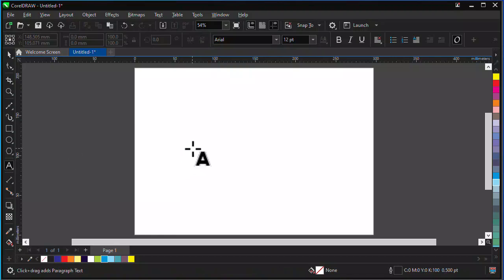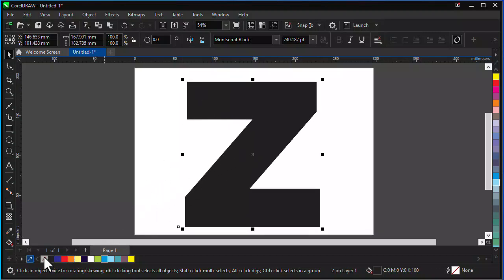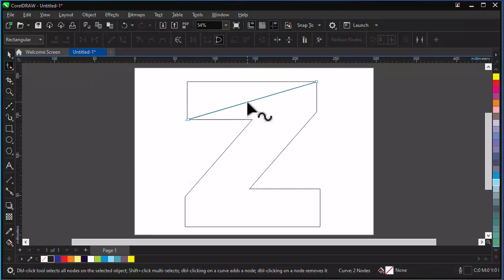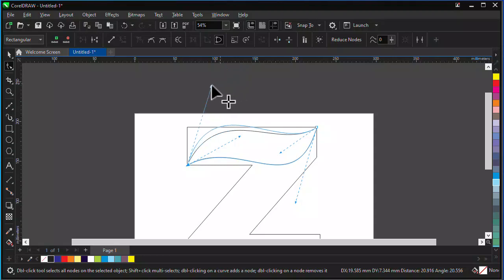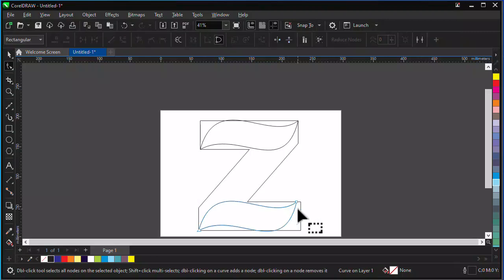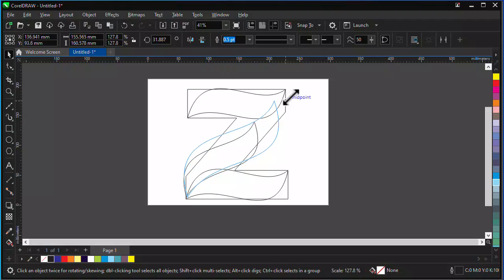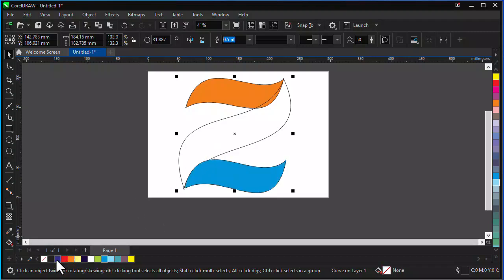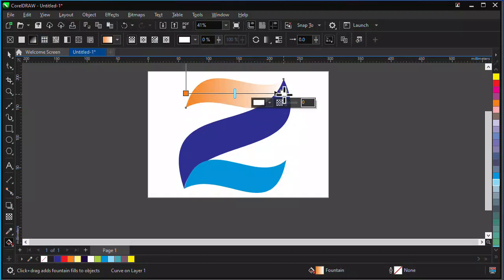letter Z logo design in CorelDraw Tutorials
in this video you will learn how to transform any letter in to a logo using CorelDraw tips and tricks